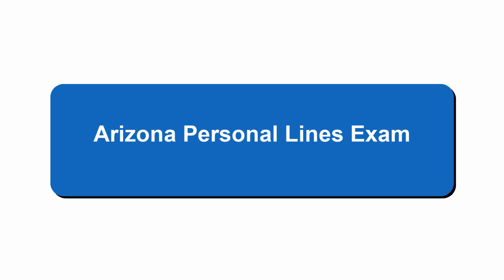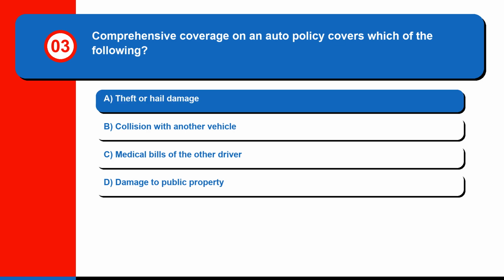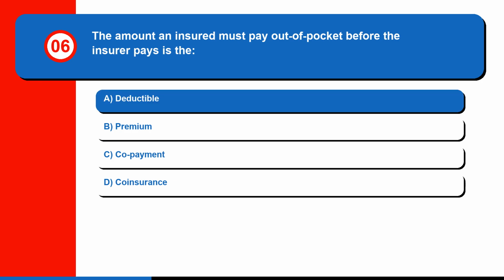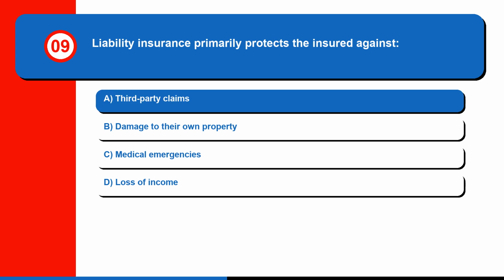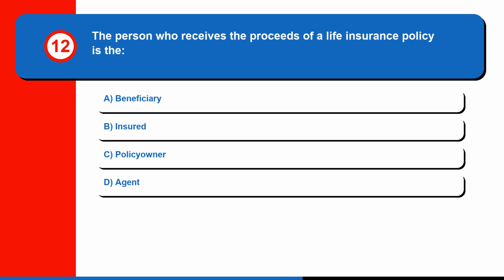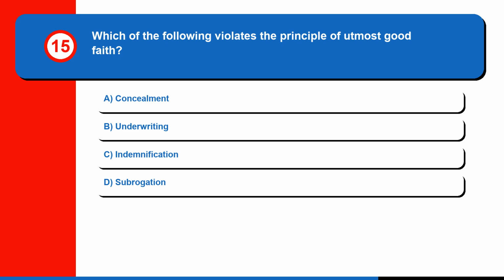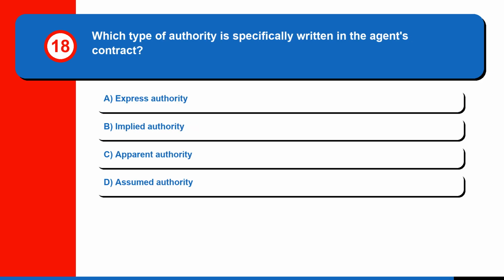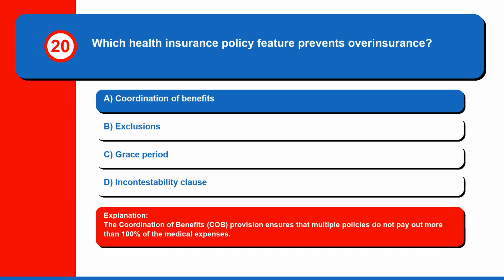Pass The 2026 Arizona Personal Lines Insurance Exam Fast: Ultimate Study Guide & Practice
Are you ready to absolutely crush the 2026 Arizona Personal Lines Insurance Exam and officially launch your lucrative new career? Passing this challenging state licensing test is the ultimate gateway to becoming a highly successful insurance professional in Arizona. This masterclass is meticulously designed to cut through the confusion and deliver the exact high yield concepts you need to pass on your very first try. We have completely updated our curriculum for the 2026 testing year, guaranteeing that every single topic, regulation, and insurance principle we cover matches the exact current blueprint of the official state examination.

To secure your passing score, you must have an ironclad understanding of the Arizona specific insurance laws and regulatory statutes. The state exam heavily scrutinizes your knowledge of the powers and duties of the Arizona Director of Insurance, the intricate licensing requirements for producers, and the strict penalties for unfair trade practices like rebating, coercion, and misrepresentation. We break down the complex legal jargon surrounding policy cancellation, nonrenewal timelines, and state guaranty funds so you can effortlessly answer every single regulatory question.

Before diving into specific policies, we master the fundamental building blocks of property and casualty insurance. You will learn the critical differences between hazards and perils, understand the core concepts of risk management, and easily identify the required elements of a valid insurance contract. By mastering concepts like insurable interest, actual cash value versus replacement cost, and the coinsurance clause, you will build a solid foundation that makes learning the specific policy limits much easier.

A massive portion of your test focuses entirely on residential property coverages. We take a deep dive into the nuances of Dwelling policies, comparing the exact differences between DP-1, DP-2, and DP-3 forms so you never get them confused on test day. Then, we transition into the highly tested Homeowners policy section. You will get a crystal clear breakdown of HO-2, HO-3, HO-4, HO-5, HO-6, and HO-8 forms. We walk you step by step through Coverage A through F, ensuring you understand exactly how dwelling coverage, other structures, personal property, loss of use, personal liability, and medical payments apply in real world scenarios.

Personal auto insurance is another massive pillar of the Arizona personal lines exam that you simply cannot ignore. We analyze the entire personal auto policy structure, covering everything from bodily injury and property damage liability to uninsured motorist, underinsured motorist, and physical damage coverages. If you want to guarantee your success and speed up your study process, my channel is fully dedicated to providing premium study materials and exam practice resources to students just like you. We offer comprehensive practice exams, cheat sheets, and study guides tailored for this specific test so you can practice effectively.

To round out your knowledge base and ensure a passing grade, we cover the critical specialty policies that frequently appear on the test. You will learn the exact parameters of the National Flood Insurance Program, including waiting periods and eligibility, as well as how personal umbrella liability policies provide essential excess coverage. Studying for the 2026 Arizona exam does not have to be a nightmare if you use the right strategies and focus on the heavily weighted topics. Take detailed notes, rewatch the complex sections, and rely on our proven test taking strategies to manage your time effectively in the testing center. Let us get to work and make your new insurance career a reality today.